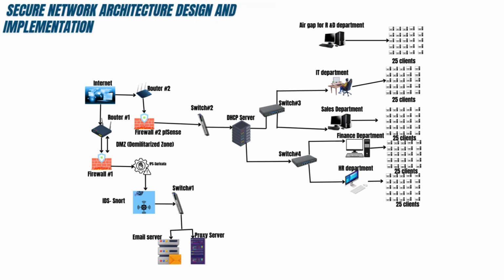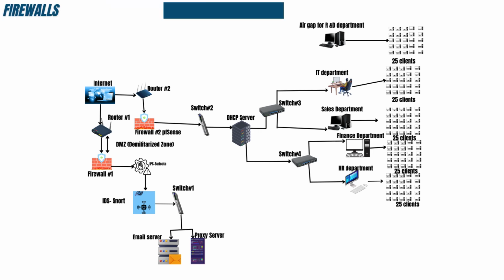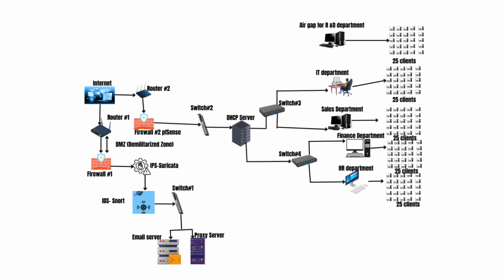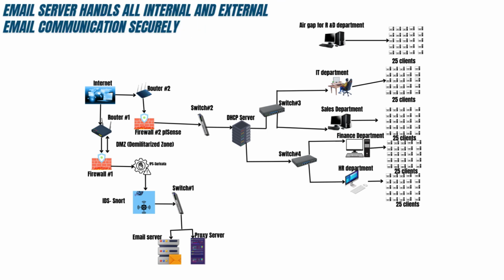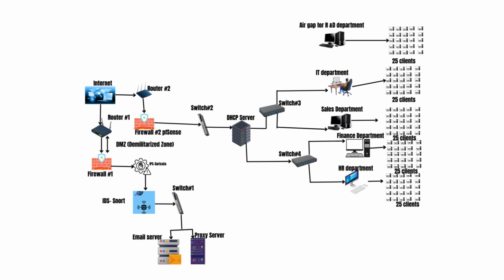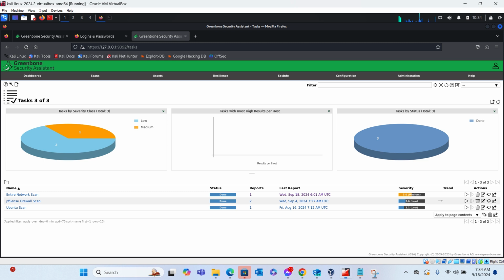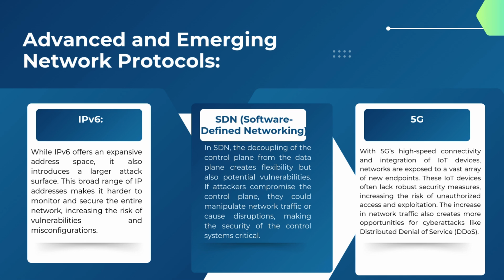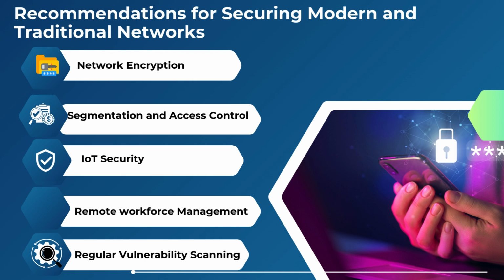Designing a Secure Network: Architecture, Vulnerability Scanning, and Emerging Security Challenges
In this video, I walk through the design of a secure network architecture for a fictional company, Tech Innovators Inc.. The presentation covers the key components of the network, including network segmentation, firewalls, Intrusion Detection and Prevention Systems (IDS/IPS), and a Demilitarized Zone (DMZ). Each part of the network is designed to reduce vulnerabilities, protect sensitive data, and ensure secure communications.

Additionally, I provide insights into the Greenbone Vulnerability Manager (GVM) scan results, discussing critical vulnerabilities found within the network and offering recommendations for addressing them. The importance of regular maintenance, patching, and monitoring is emphasized as part of a continuous security improvement strategy.

I also discuss emerging security challenges related to IPv6, 5G, Software-Defined Networking (SDN), and Zero-Trust Architecture, along with best practices for securing both traditional and modern networks. Finally, I offer actionable recommendations for encryption, access control, IoT security, and remote workforce management to ensure long-term security and resilience.